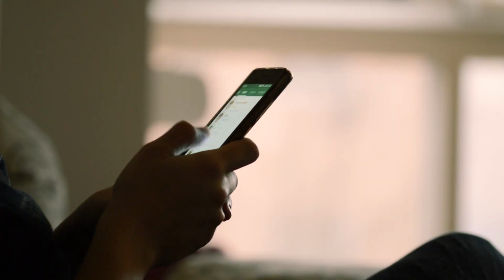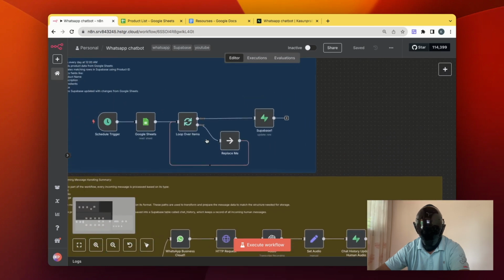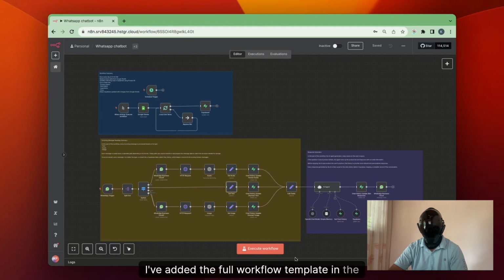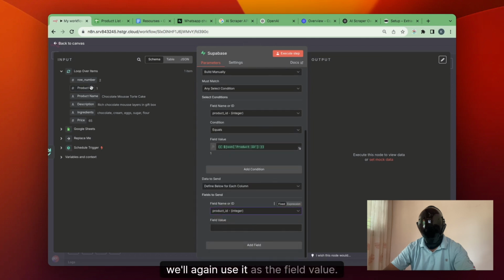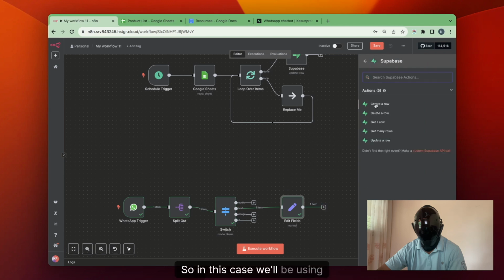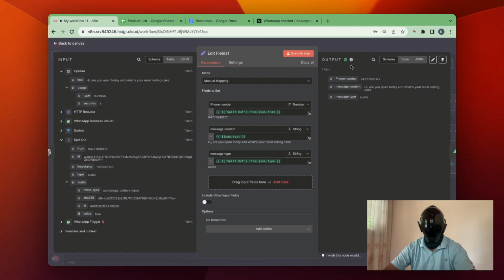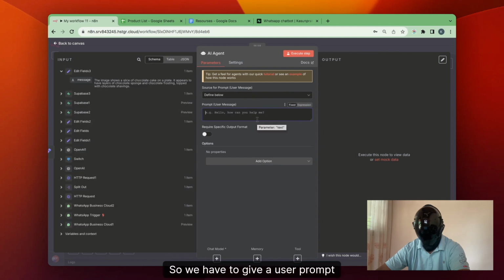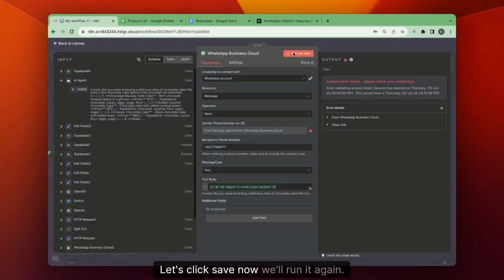Build a Powerful WhatsApp Chatbot in n8n – Auto-Update Products + Handle Text, Audio, Images, Docs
🚀 WhatsApp Chatbot with Memory in n8n – Auto-Updates Products, Handles All Media Types!
In this tutorial, I walk you through building a powerful WhatsApp chatbot using n8n that can intelligently remember past conversations, auto-update product data, and process various types of user input — including text, audio, images, and documents.

💡 What This Workflow Can Do:

✅ Remembers previous chats using chat history and memory nodes

✅ Automatically updates product info in Supabase/Google Sheets

✅ Handles multiple media formats: text, voice notes, images, and files

✅ Real-time WhatsApp communication using WhatsApp Business API

✅ Leverages AI (OpenAI) to generate smart responses and extract insights

WhatsApp Business Cloud API

Supabase (for structured product data)

OpenAI (for AI-driven responses)

Google Sheets (optional integration)

📁 Perfect for eCommerce, support bots, or anyone automating customer communication with WhatsApp + AI.